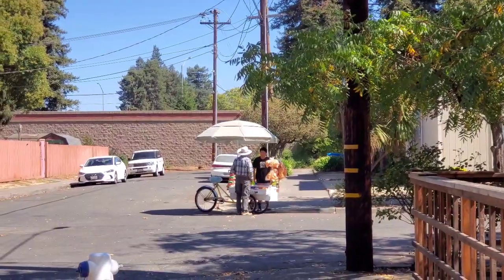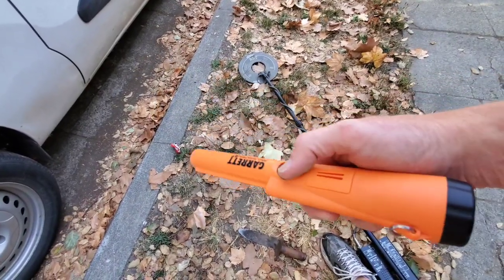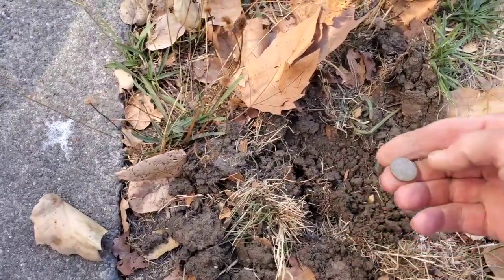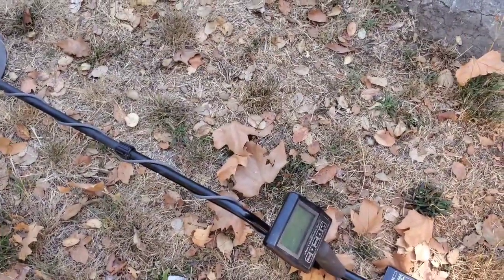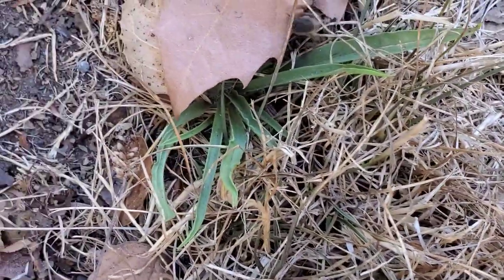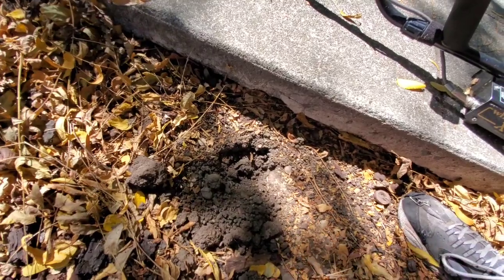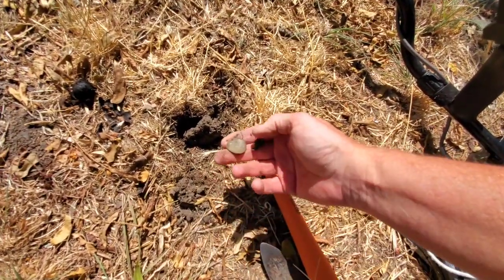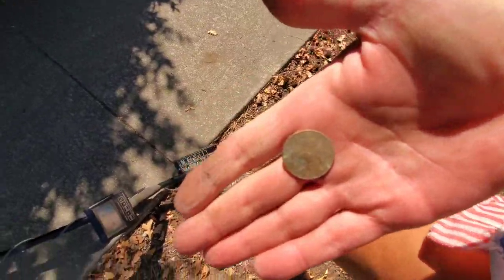One City Block Yields So Many Coins!...Urban Metal Detecting Santa Rosa